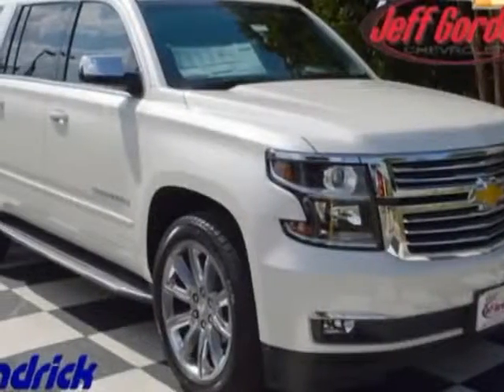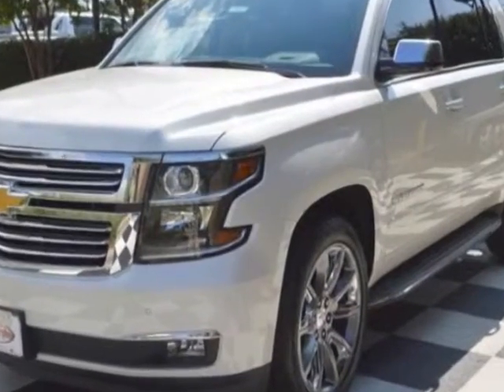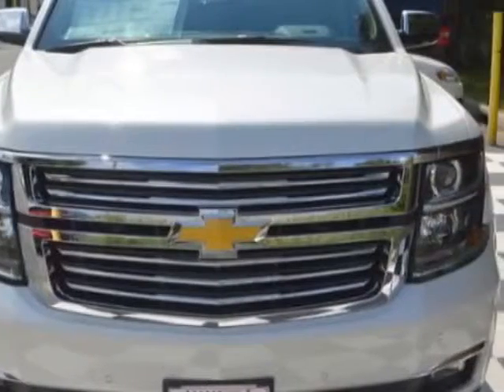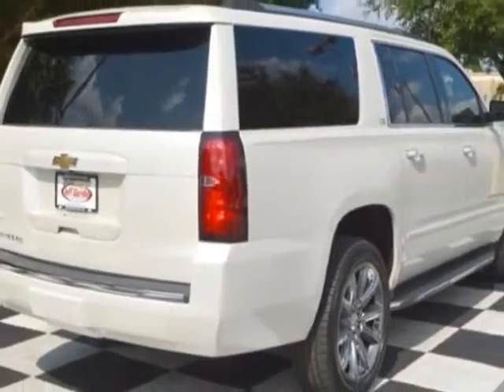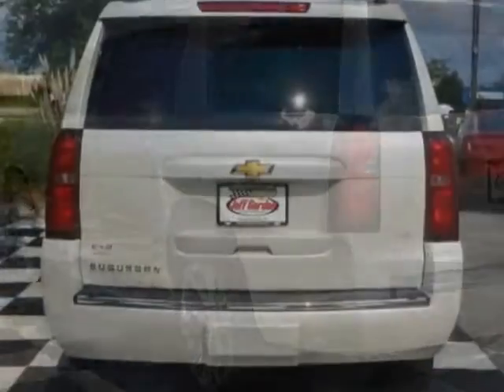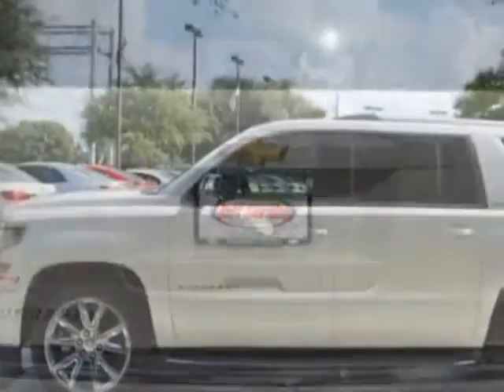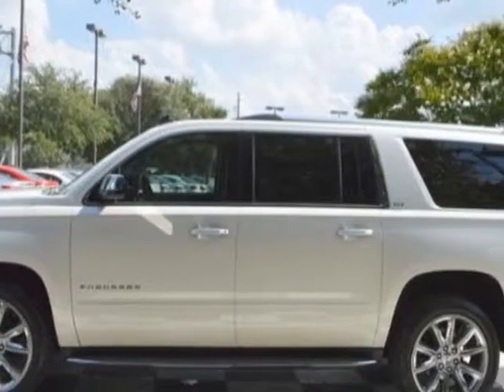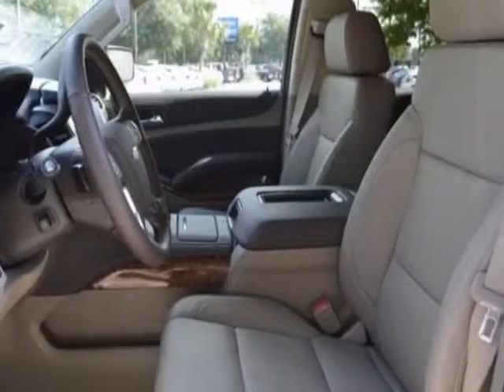2015 Chevrolet Suburban 4WD 4dr LTZ SUV - Wilmington, NC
Jeff Gordon Chevrolet, Wilmington, NC - Chevrolet Suburban 4WD 4dr LTZ